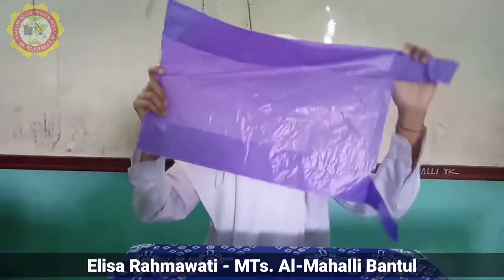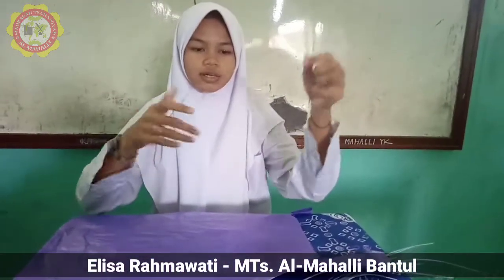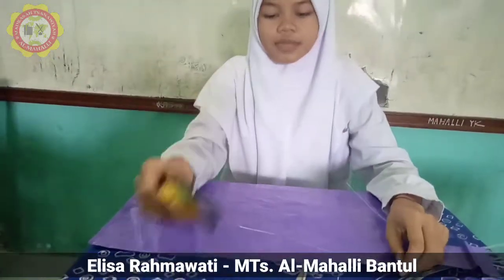HOW TO MAKE FLOWERS WITH PLASTIC BAG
3R #13: ELISA RAHMAWATI _ MTs Al MAHALLI BANTUL